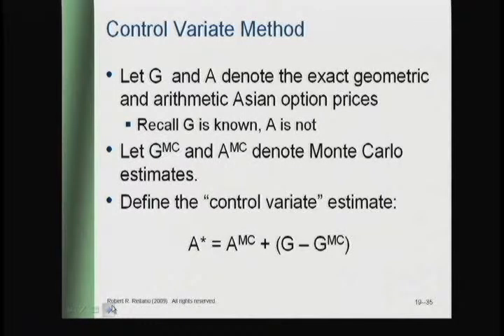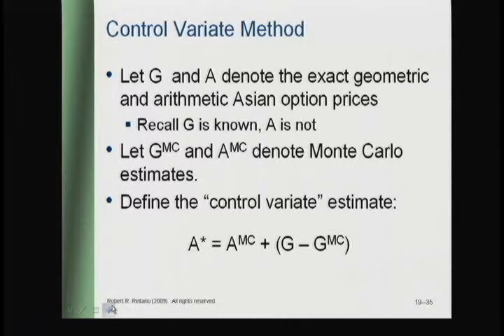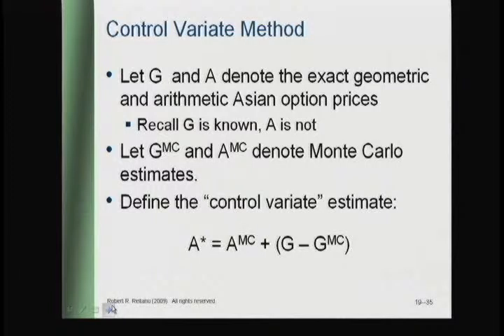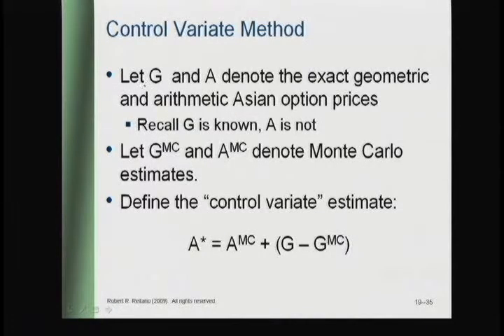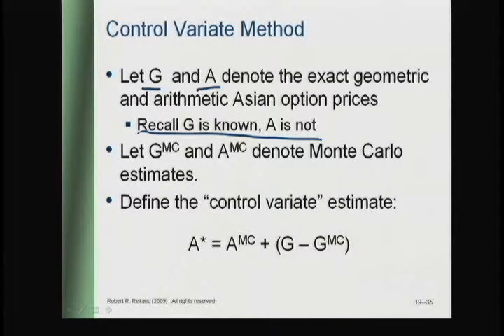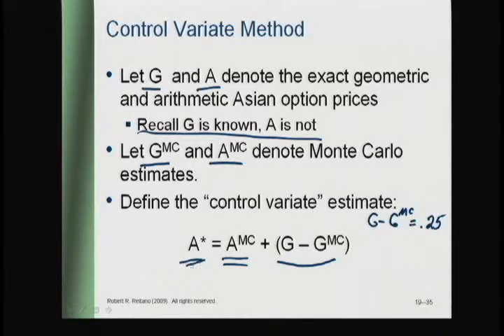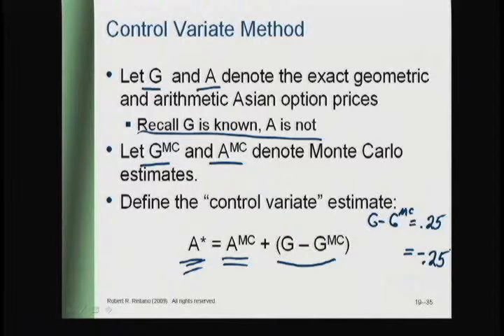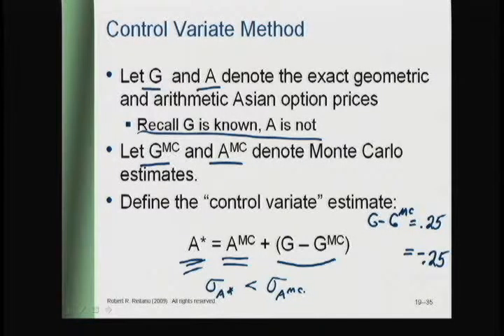19-5 Efficient Monte Carlo Valuation- Part 1